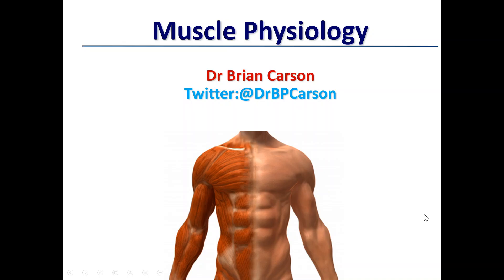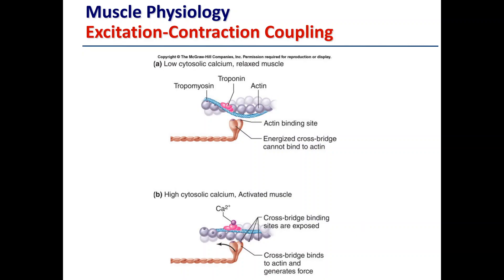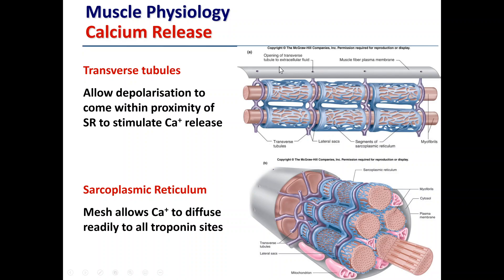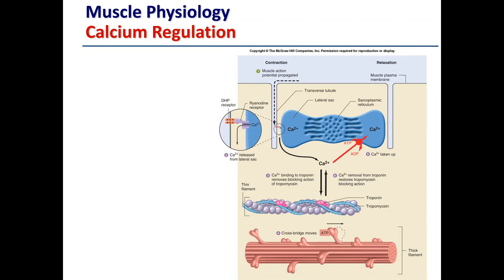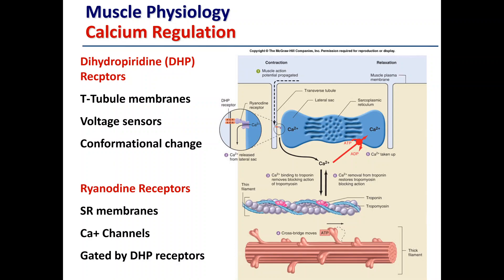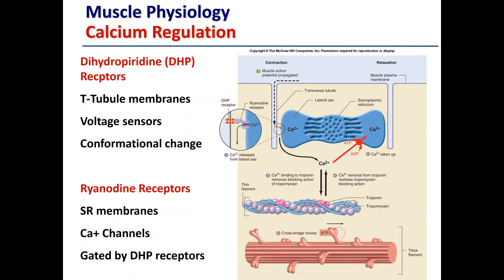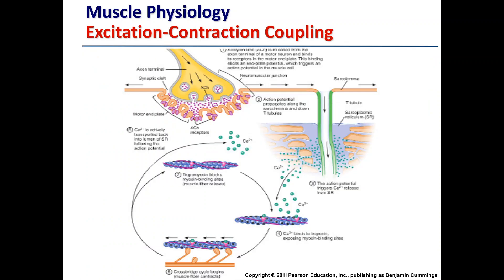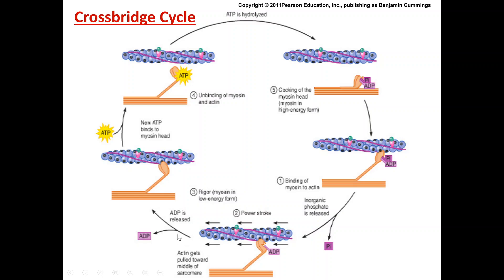Muscle Physiology Excitation-contraction coupling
An introductory video on muscle excitation contraction coupling, the role of calcium and the role of ATP.